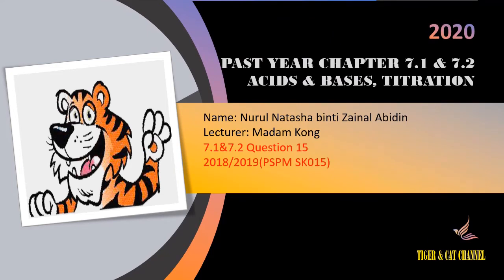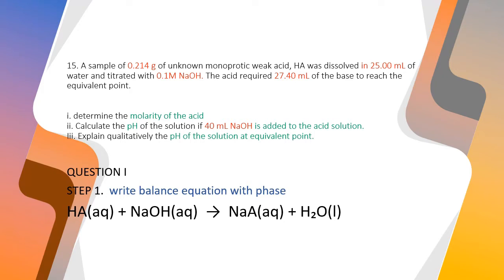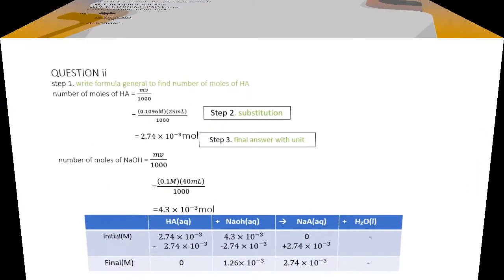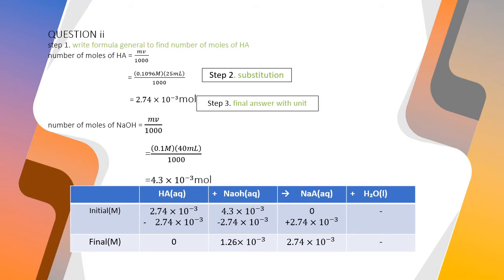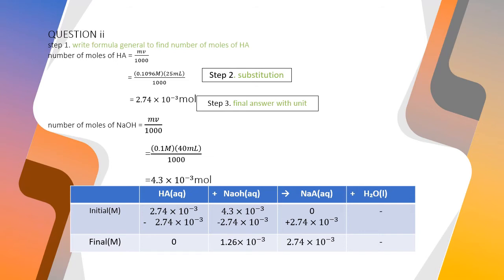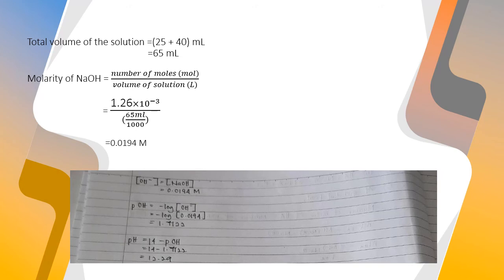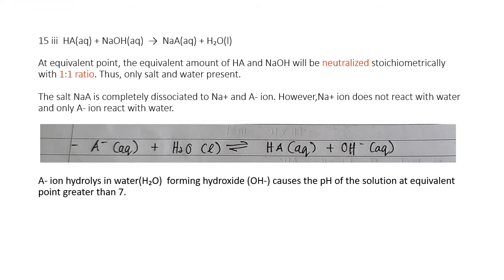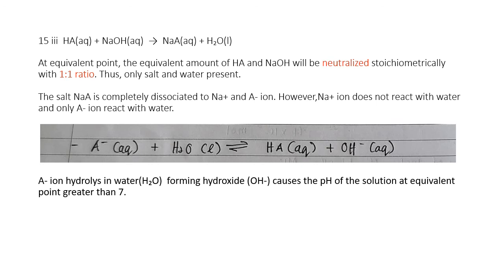Q15 Past Year Chapter 7 Ionic Equilibrium (PSPM 2018/2019)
This is Q15 Chemical Equilibrium Past Year Module KMPk 2020/2021.
This video was presented by NURUL NATASHA BINTI ZAINAL ABIDIN from M1T1.

By KongSL